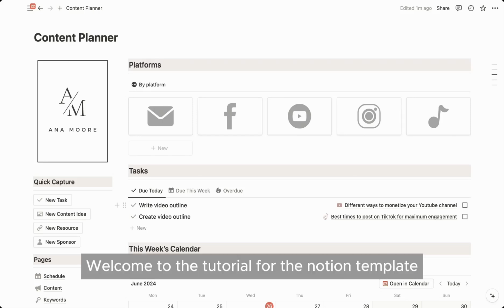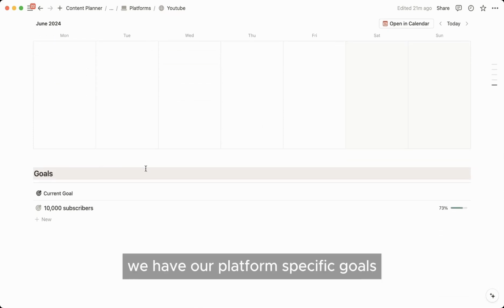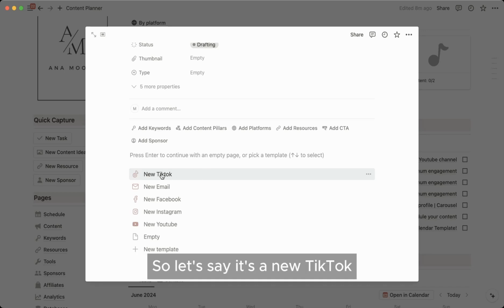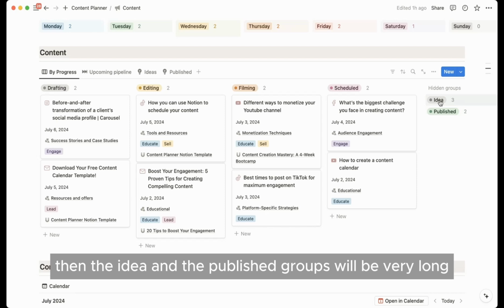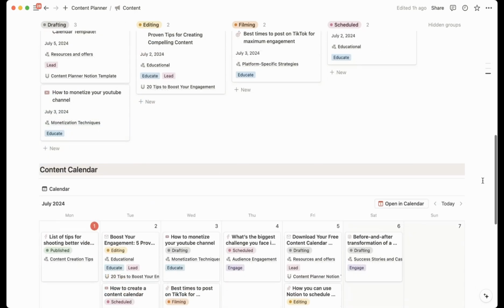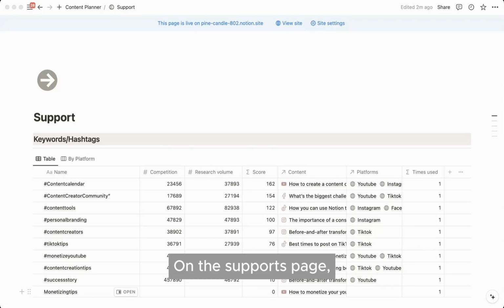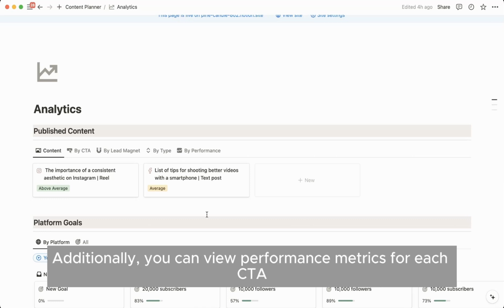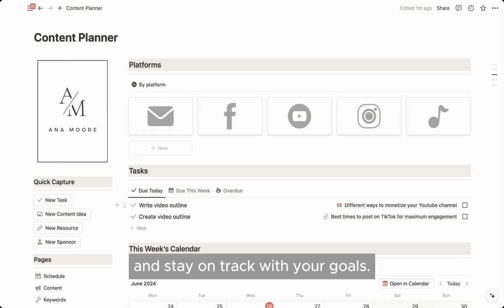Content Planner Notion Template | Step-by-step tutorial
Unlock Your Content Creation Potential with Our Notion Template! 🚀

Are you a content creator looking for a streamlined way to plan, track, and evaluate your content? Look no further! In this video, we guide you through our all-in-one Notion template designed specifically for content creators. From analytics and goal tracking to monthly reviews and asset management, this template has everything you need to elevate your content game.

🔗 Template Download